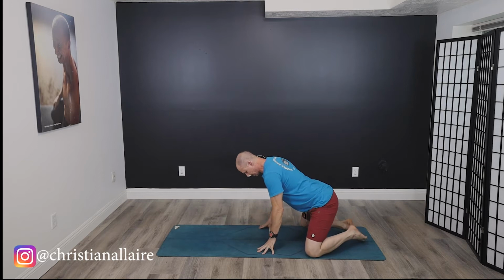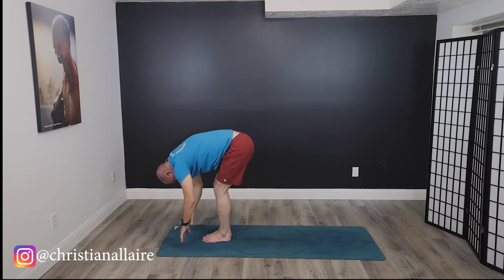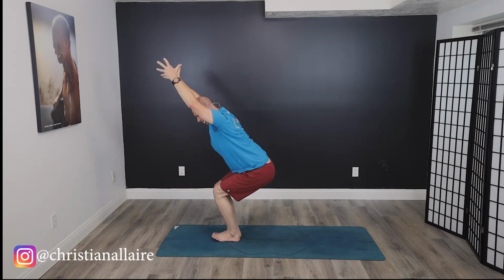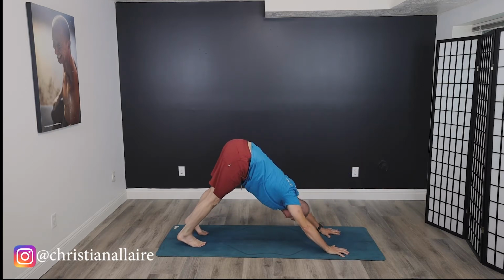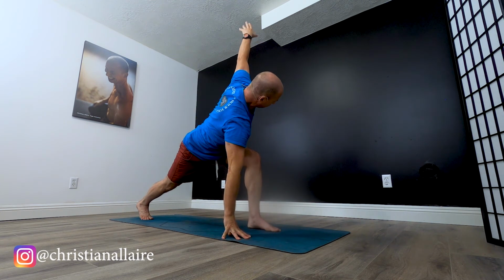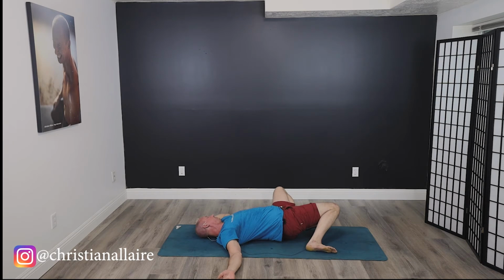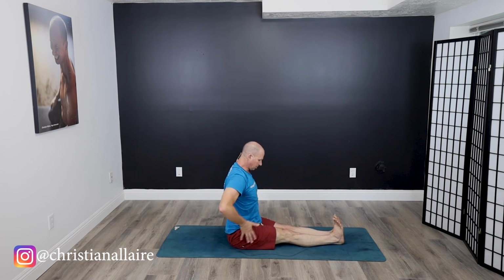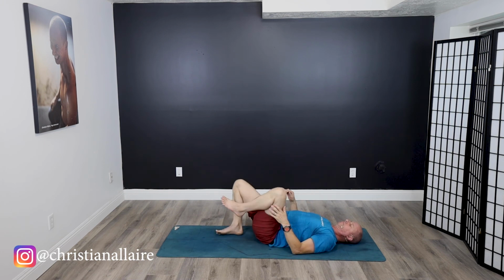30 Minute Power Yoga to Get up and Go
30 Minute Power Yoga Sequence: Flow and Go Power Flow

Christian Allaire is a Veteran Turned Yogi living in Salt Lake City, UT

CONNECT WITH CHRISTIAN

By practicing with Christian Online,  I acknowledge that yoga is a physical discipline that requires a certain amount of mental concentration and physical strength and endurance. I acknowledge that participation in yoga exposes me to a possible risk of personal injury.  I agree to consult with a health care professional with any questions or concerns before practicing or starting an exercise program. I agree to honor and respect my body and its limitations and to practice within those limitations. I take full responsibility for my own safety and well-being. I release Christian Allaire Yoga (DBA)  from any and all claims associated with or arising from its activities.Christian Allaire is a Veteran Turned Yogi living in Salt Lake City, UT.